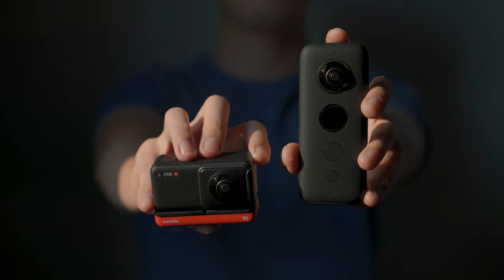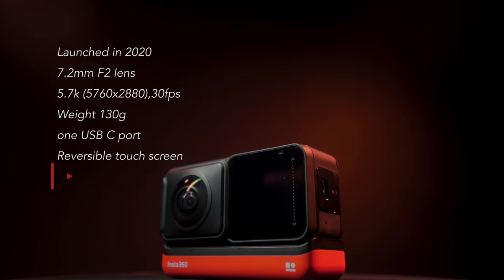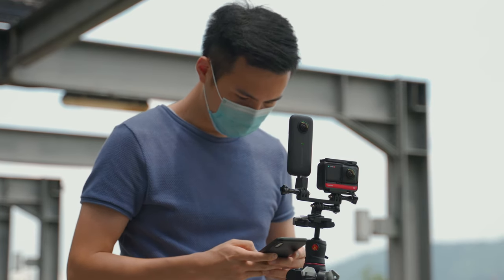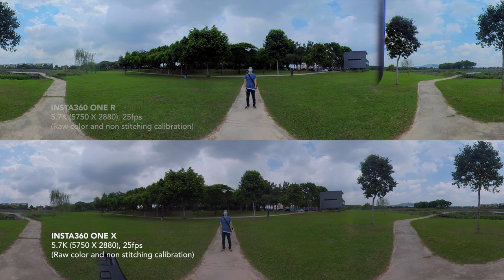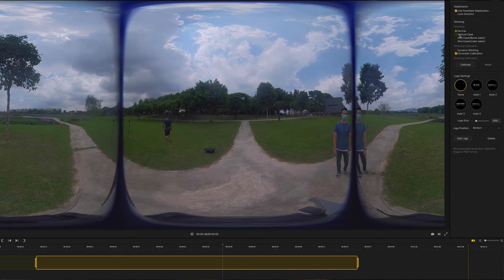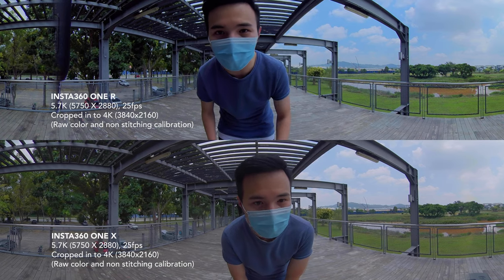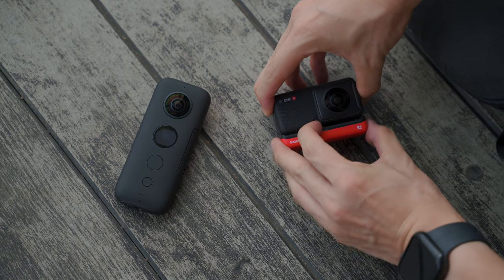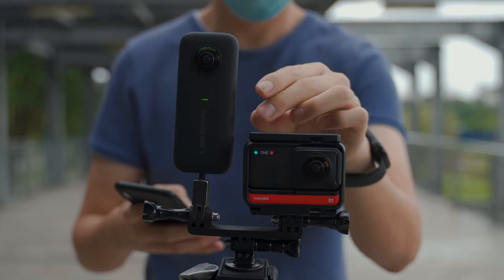Why Insta360 one x is better than Insta360 one R | Real-world comparison in HDR video mode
Today we are going to talk about 360 cameras. WHY 360 camera?
In this video, we are going to show you why we think insta360 one x is better and hope it helps you to make a better decision for your first 360 portable camera.

Video Index:

0:00 Introduction
1:37 Insta360  one R and INsta360 one X spec readout
2:20 Insta360 one X 2
2:50 What is HDR video mode
3:28 Sharpness test
3:48 Stabilize test
4:32 Stitching test
4:57 Audio test
6:00 Night test
6:21 Final thoughts

Q: What does PlayByPause stand for?
A: Play By Pause was initially planned to show behind the scenes of our wedding project from Pause Studios based in Malaysia. Eventually it became a platform for us to share our creative projects, knowledge and experience with filmmakers and photographers from around the world.

Q: Where are you guys from?
A: We are content creators and filmmakers based in Malaysia!

Q: What gear do we use?

Tripod, Benro GA158T
Selen C Stand

OTHERS
YELANGU L4 Motorized SliderL
Monopod, Sirui monopod P204SR
BallHead, Manfrotto MHXPRO-2W
Tripod, Benro GA158T
Selen C Stand

We hope you find this video helpful and entertaining. We will continue to share photography & filmmaking tips and techniques, cinematic b-roll, behind the scenes, gear reviews and how-tos on this channel!